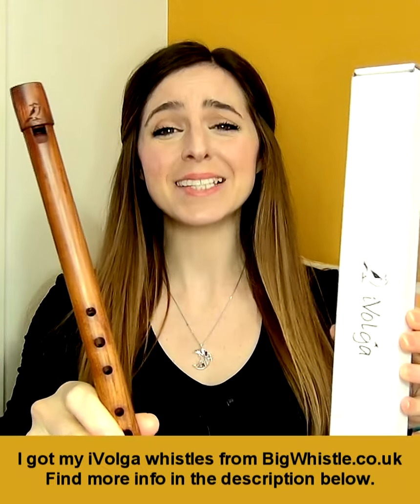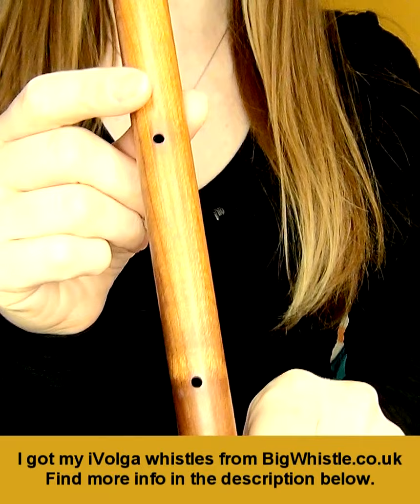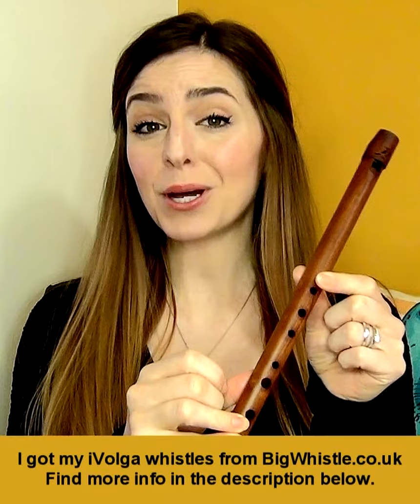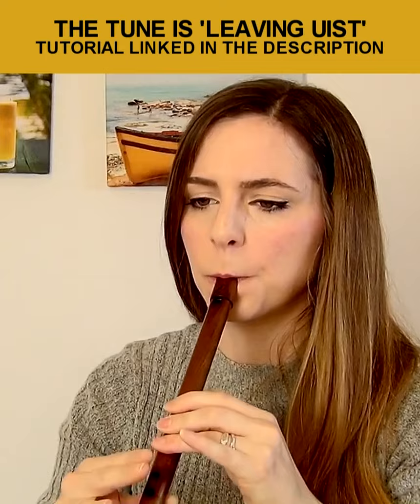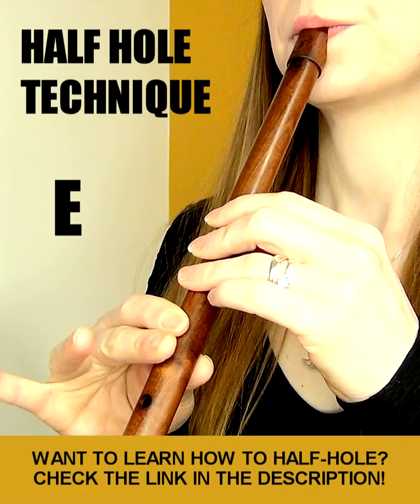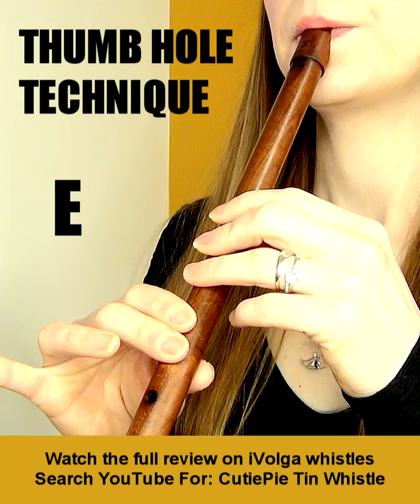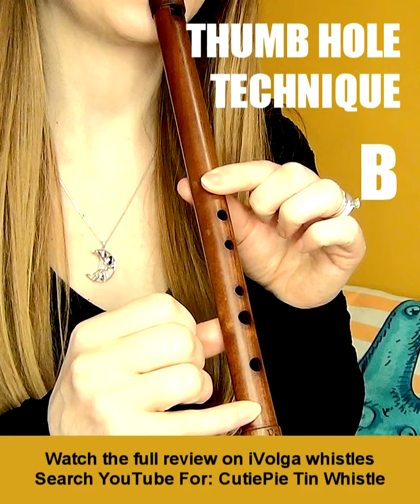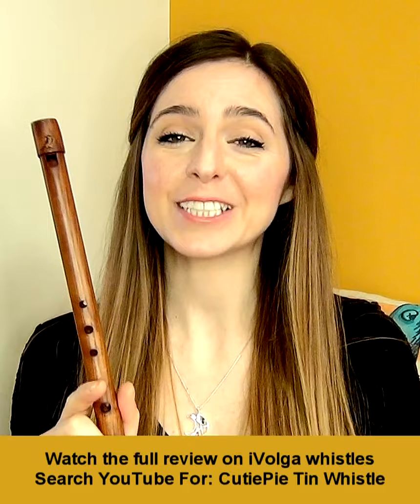iVolga Wooden Whistle PD-01 - Russian Svirel | HOW TO USE THE EXTRA HOLES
Thinking of buying the iVolga PD-01 wooden Svirel style whistle, but don't know how to use it? There are many additional notes you can find on this whistle if you play around with half holes, but the most popular and easiest to find, without half-holing are shown in this video. I hope it helps!